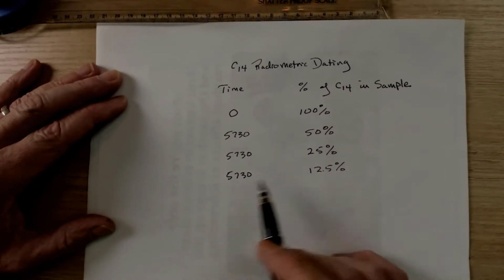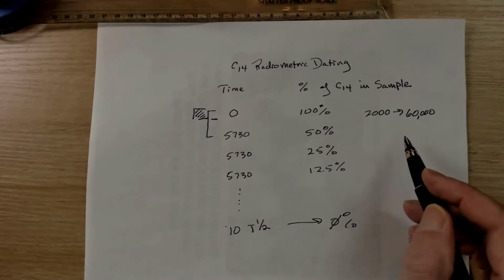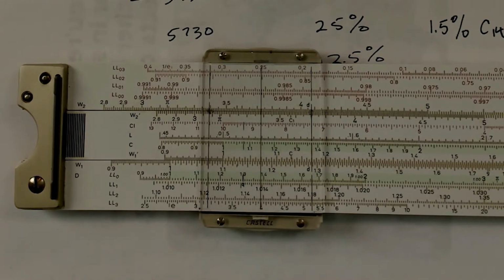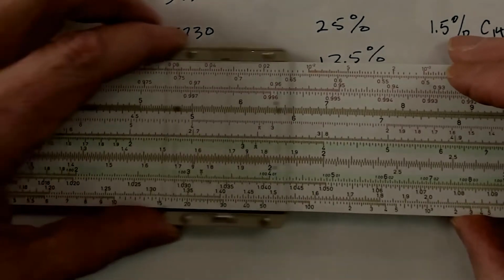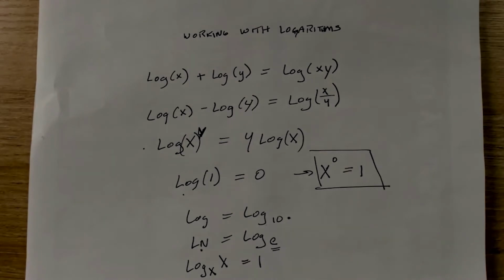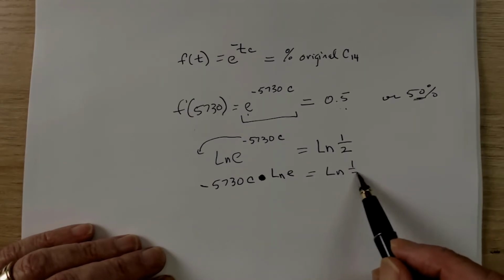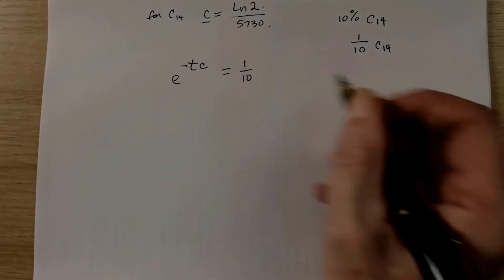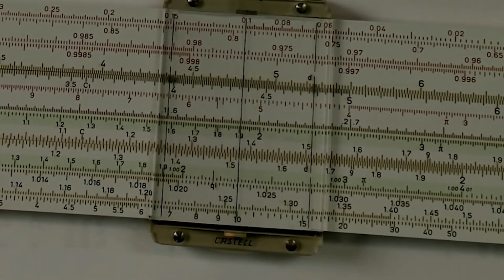Radiometric Dating made EASY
Carbon 14 Dating is an excellent way to find the age of artifacts.  In this episode we examine the basis of the method, how the calculations are made, and how those in the science denial community try to misuse it.